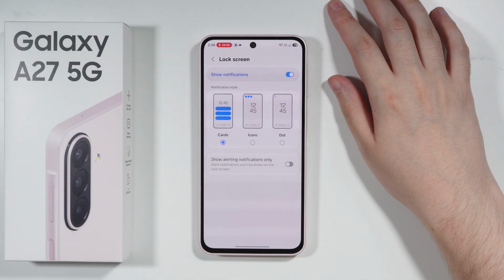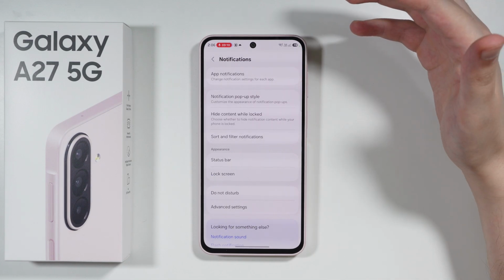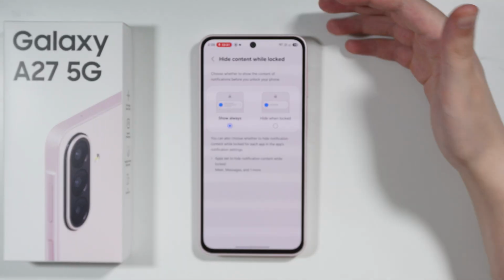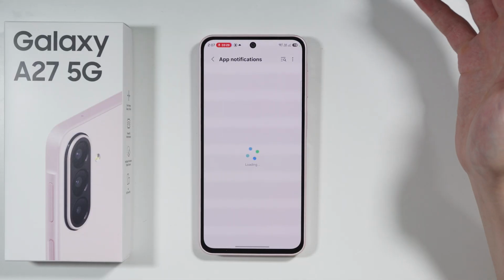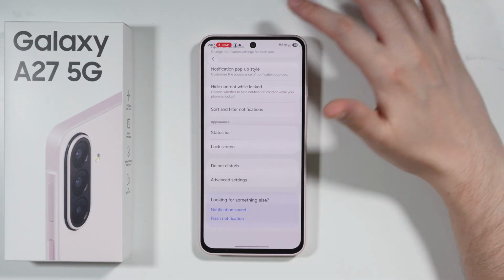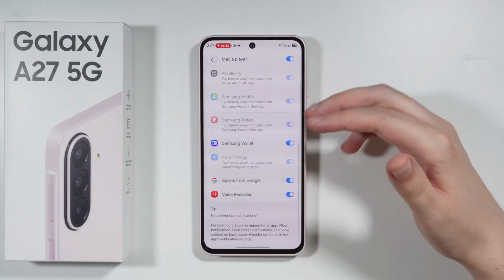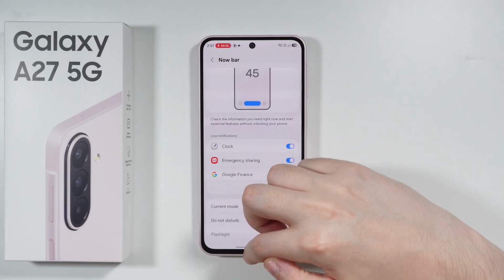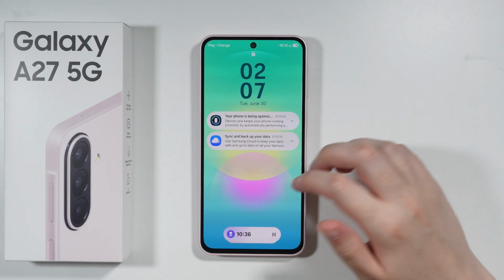Samsung Galaxy A27: How to Fix Now Bar Not Showing in Lock Screen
In this video, I'll guide you through the steps to fix the issue of the Now Bar not showing on the lock screen of your Samsung Galaxy A27. We’ll explore the settings you need to adjust to ensure the Now Bar appears as intended, enhancing your quick access to information. Follow along with this easy tutorial to get your lock screen back in action!